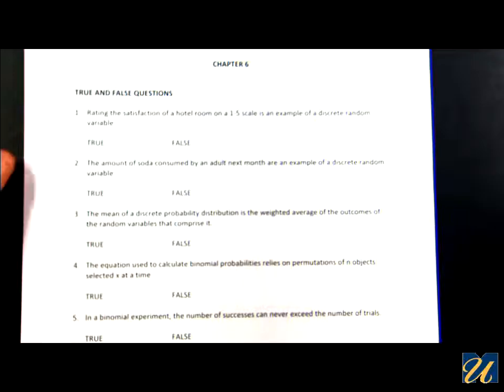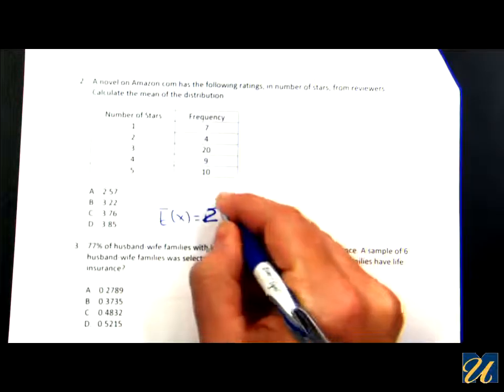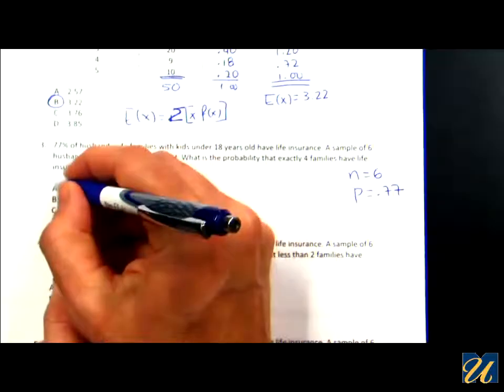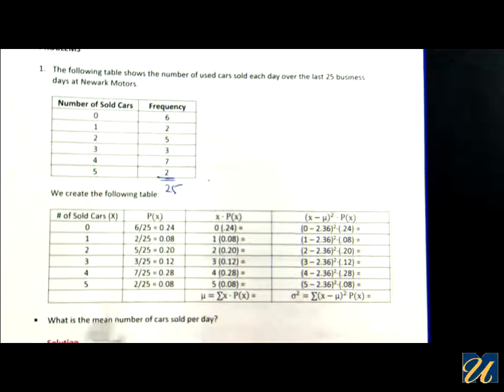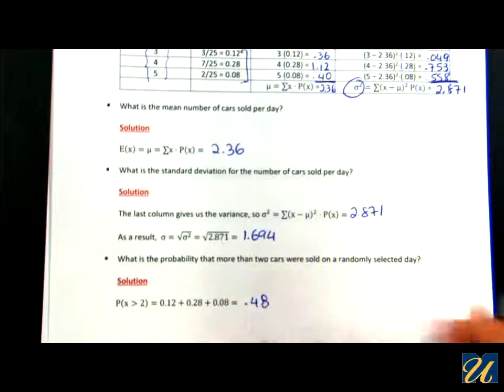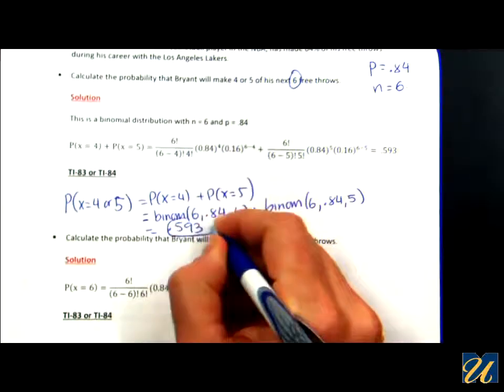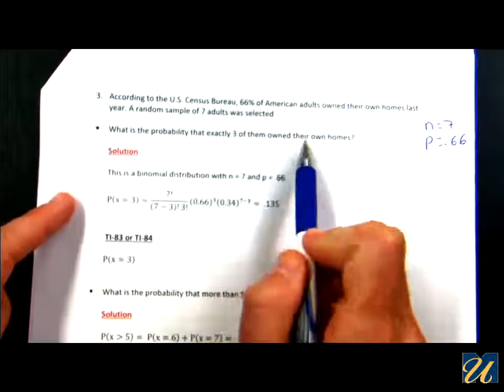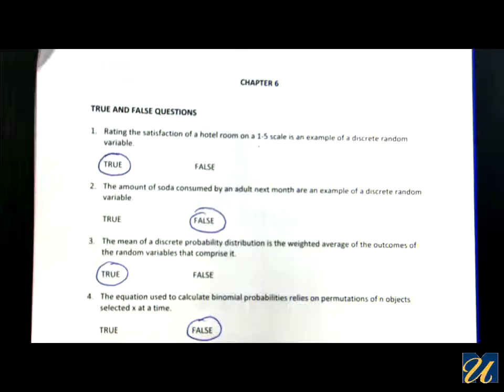CHAPTER 6 (Examples with Videos)